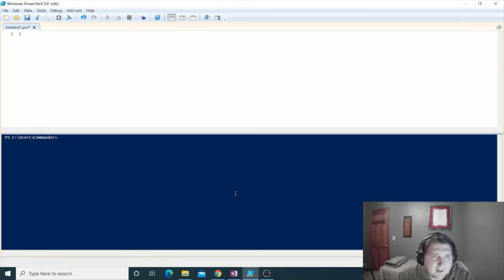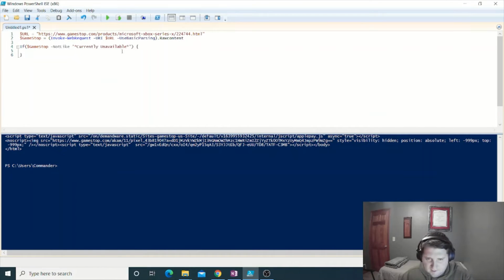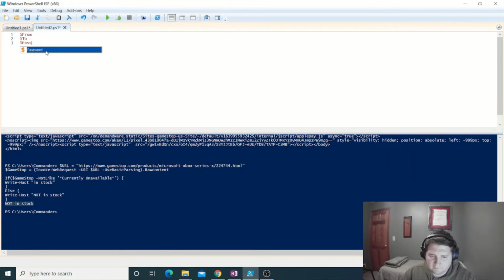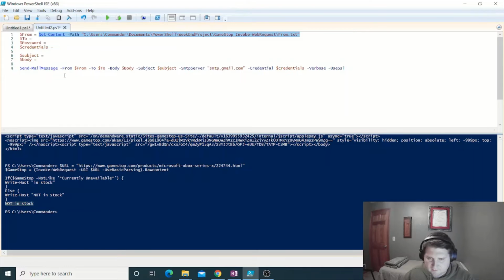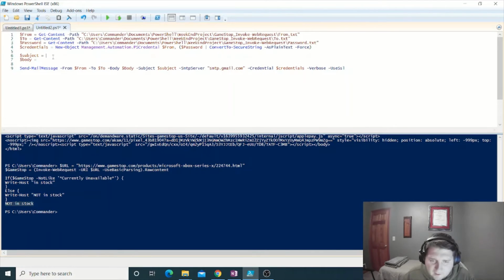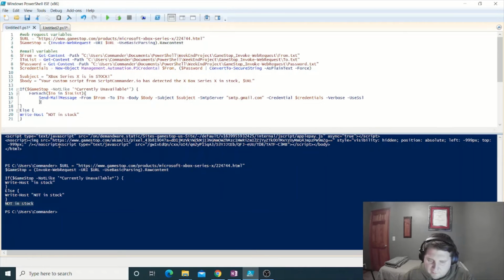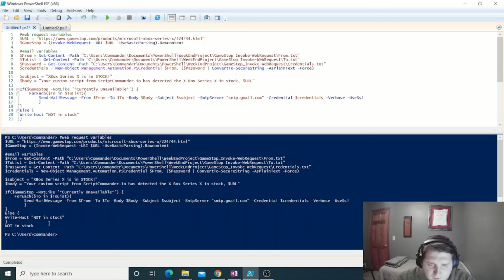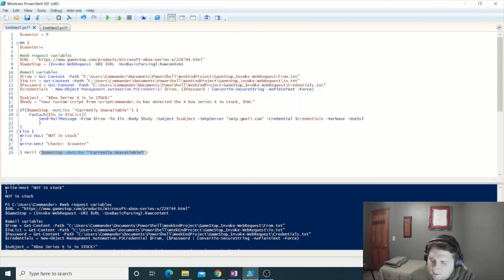Get Notified when an XBox Series X is IN STOCK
In this weekend project, I show you how to combine the Invoke-WebRequest and the Send-MailMessage command to scrape a web page and notify you via email if the item you are looking for is in stock.